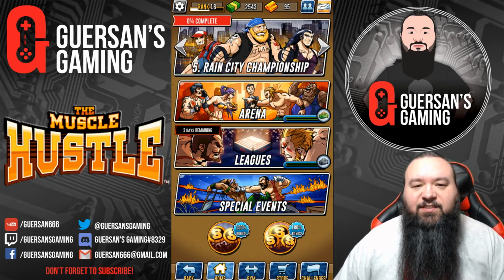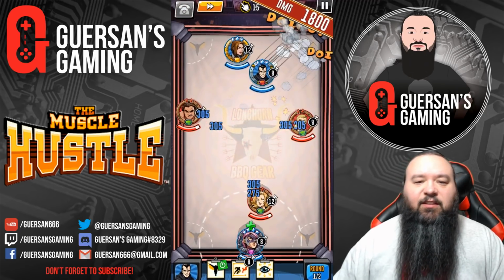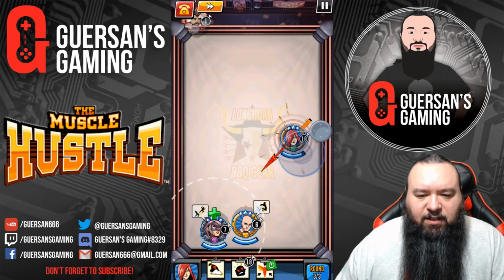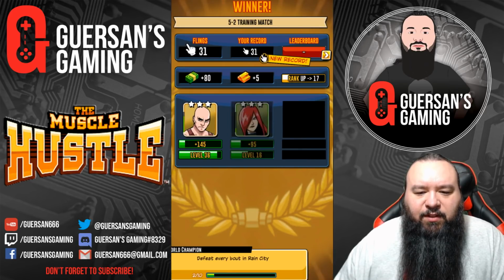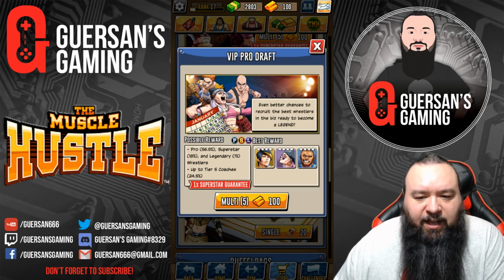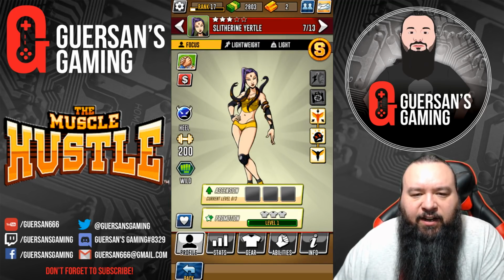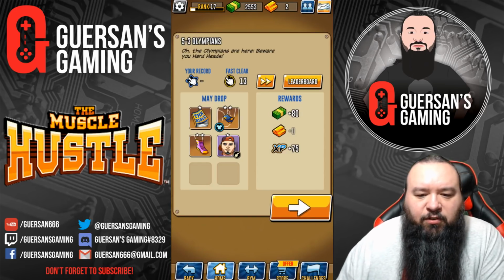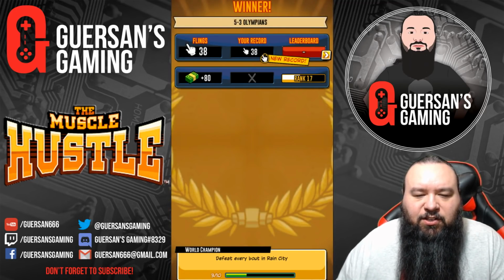The Muscle Hustle First Impressions & Gameplay